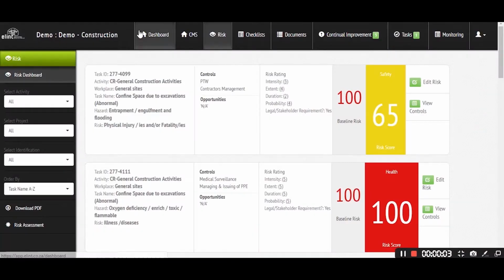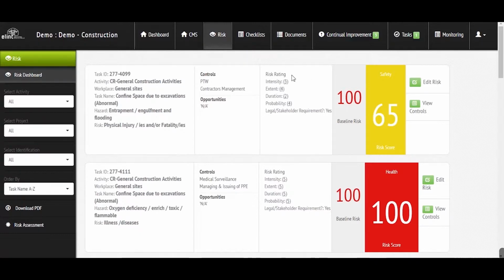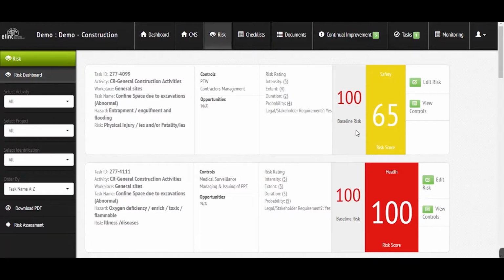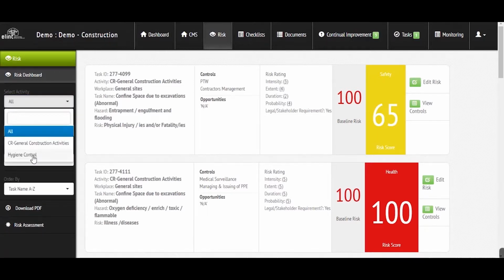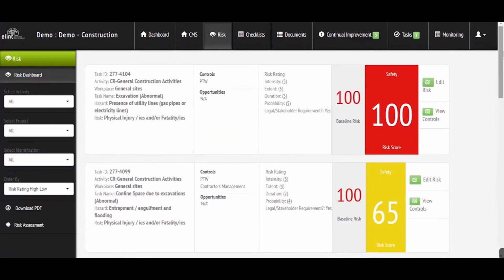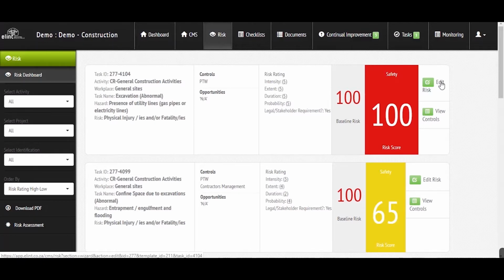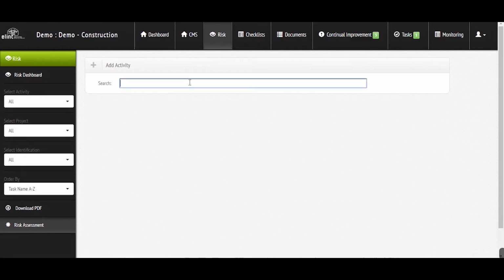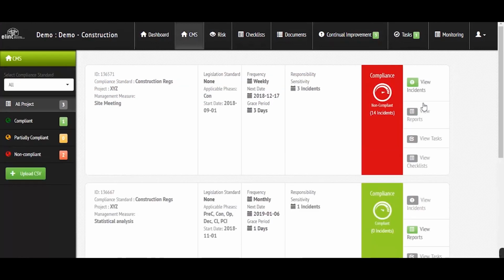Elint: Risk Module